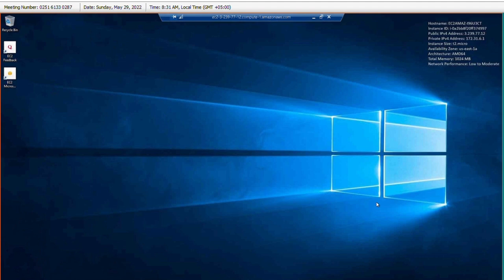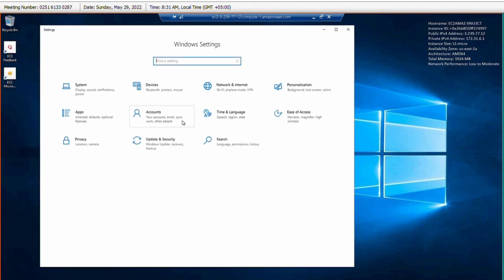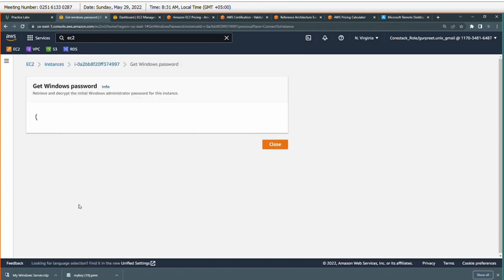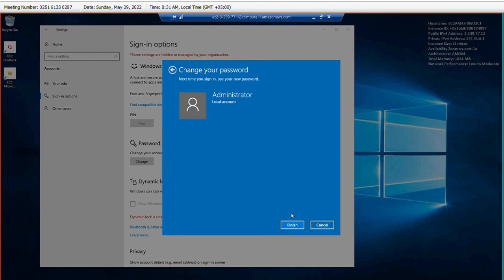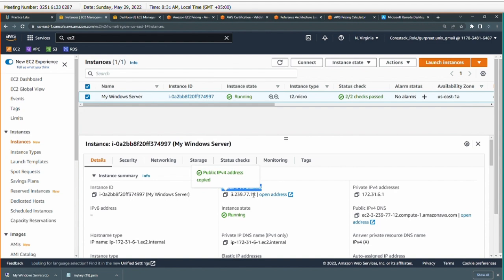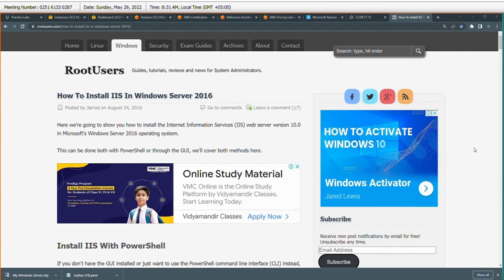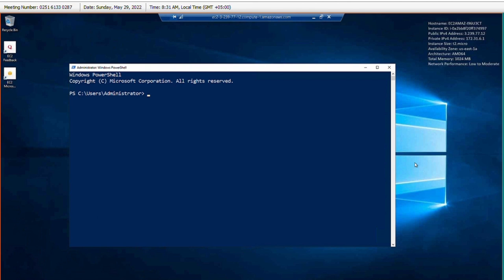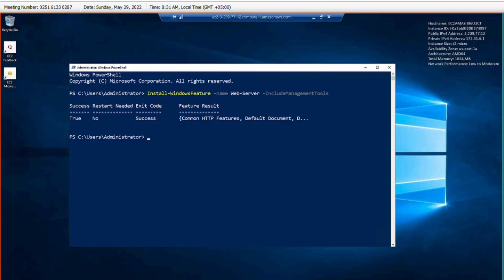Amazon,11,AWS become expert, AWS Solutions Architect SAA C02 || AWS 0 to Hero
Thanks 🫂